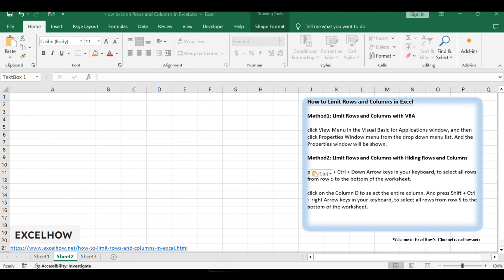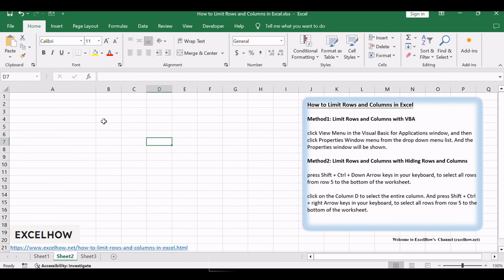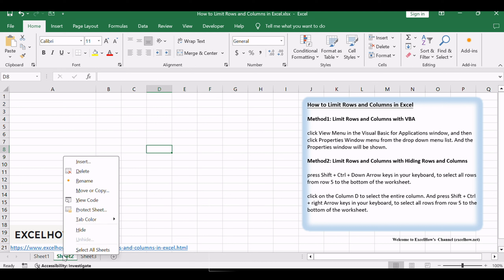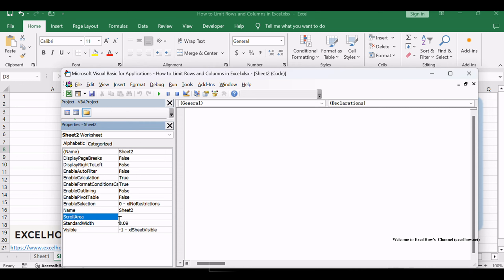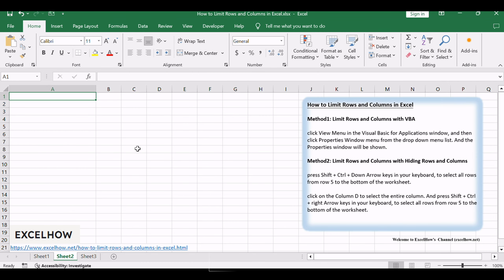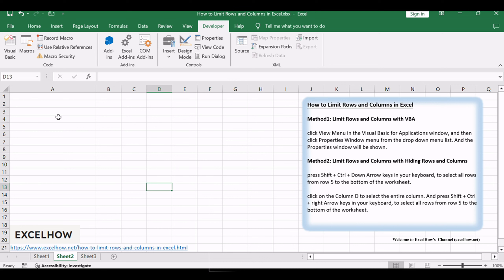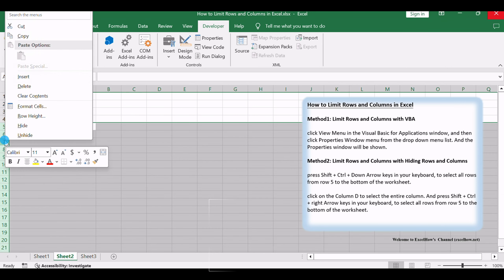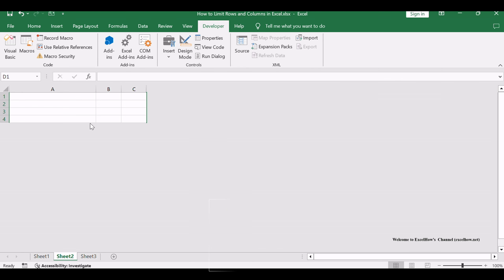How to Limit Rows and Columns in Excel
You can read more about it here( or get VBA code)

This Excel video tutorial where we'll explore effective methods to limit rows and columns: the conventional 'Hiding Rows and Columns' feature and the more dynamic 'VBA' method.

Time Stamps
00:00:19 Method1: Limit Rows and Columns with VBA
00:02:06 Method2: Limit Rows and Columns with Hiding Rows and Columns